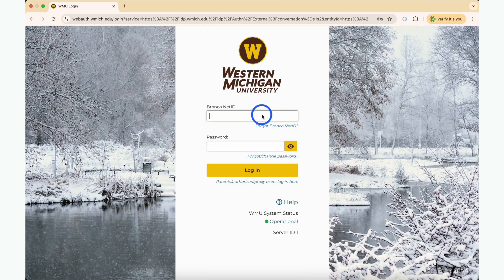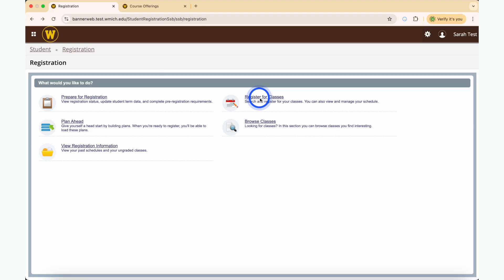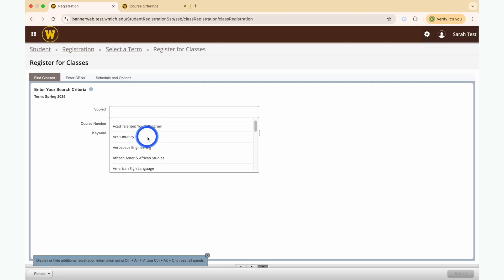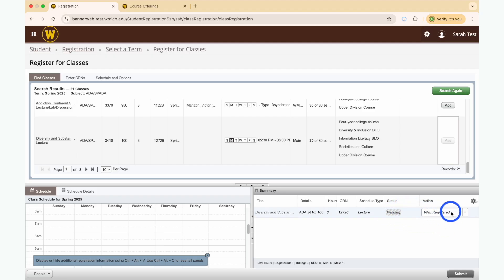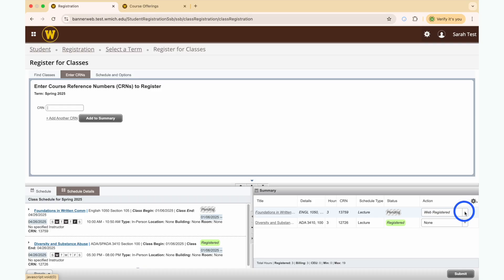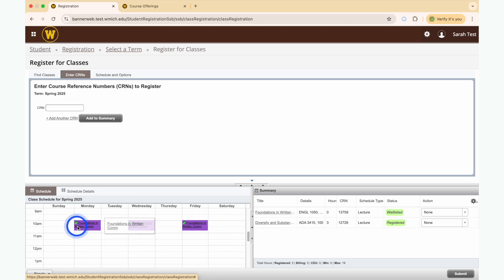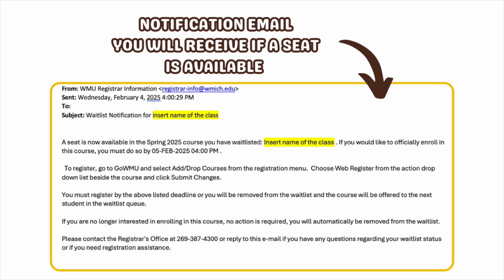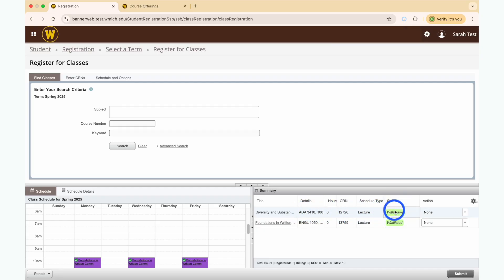WMU • How to register and waitlist classes (Banner 9)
A walk-through of adding and dropping classes.

Contents of this video:
00:00 - How to register for classes
01:37 - How to join a waitlist
02:45 - How to drop a class